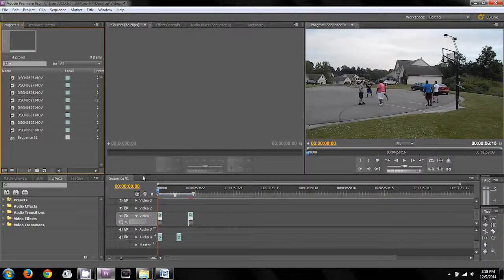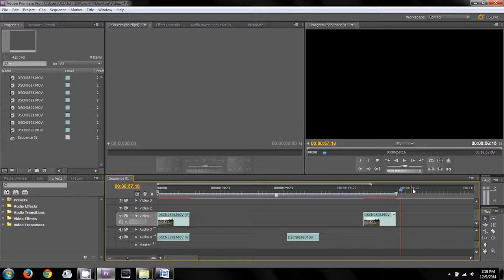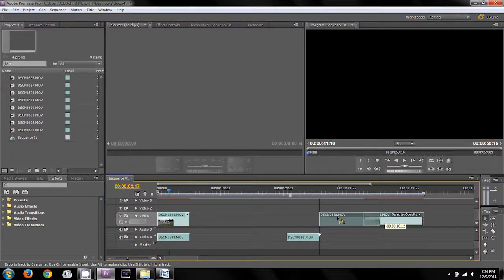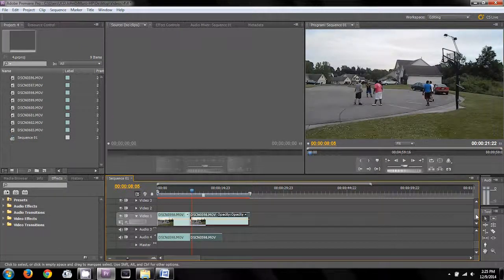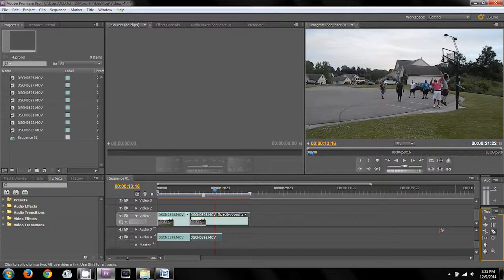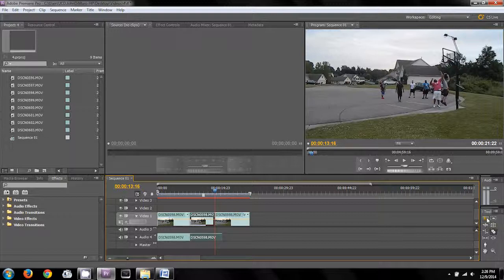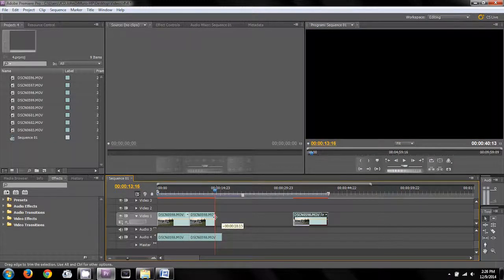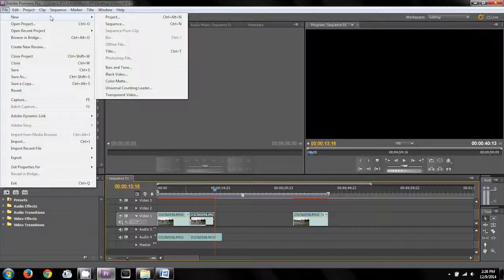How to use Adobe Premiere: The Basics Part 2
This is a continuation of the last video where I go through the basics of using Premiere after you import your videos.  This video goes through unlinking, zooming in on the timeline, the tools you can use, and shifting clips on the timeline.  It also explains that you can undo steps and work with multiple timelines as you please.